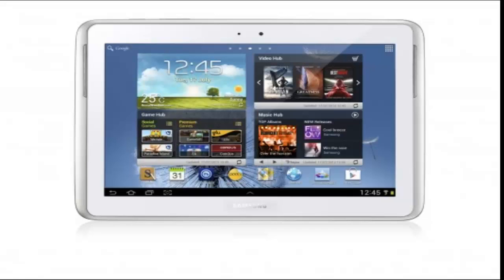Samsung Galaxy Note 10.1 hits U.S. stores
Samsung's new upsized addition to its Note range has reached U.S. stores with prices starting at US$500. First announced at Mobile World Congress earlier this year, the GALAXY Note 10.1 packs a 1.4GHz quad-core processor and 2 GB RAM along with a couple of standout features designed to set it apart from the tablet pack.

View all
Here's the key numbers: 10.1-inch (1200 x 800) LCD display; 1.4GHz quad-core processor; 2 GB RAM; Wi-Fi 802.11 a/b/g/n; 7,000 mAh lithium-ion battery; 5 megapixel rear camera with autofocus and LED flash and a 1.9 megapixel front camera for video calls.

The Note 10.1 runs on Android 4.0 (Ice Cream Sandwich) and is available with either 16 GB or 32 GB of onboard storage.

The main points of difference over its obvious competitor in this space, the iPad, are the Note 10.1's optimization for use with Samsung's S Pen stylus and its Multiscreen feature, which delivers the very useful ability to run two apps side-by-side on the same screen and crop and drag images from one app to another without toggling between screens. Videos can also be viewed in a floating window that can be resized and positioned anywhere on the screen and to bring home the S Pen stylus integration, the Note 10.1 comes preloaded with Adobe Photoshop Touch and S Note, an app that optimizes hand-written notes and sketches.

The 16 GB and 32 GB versions of the GALAXY Note 10.1 are priced at US$500 and $550 respectively.